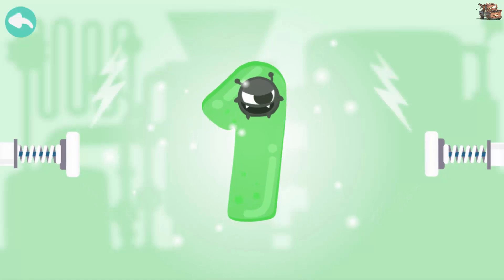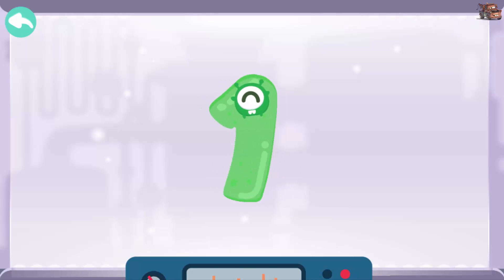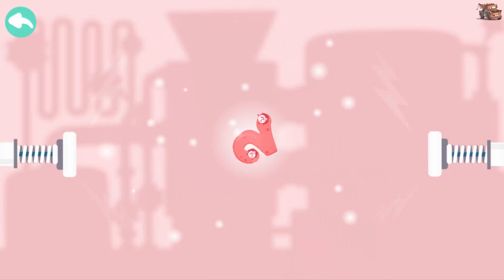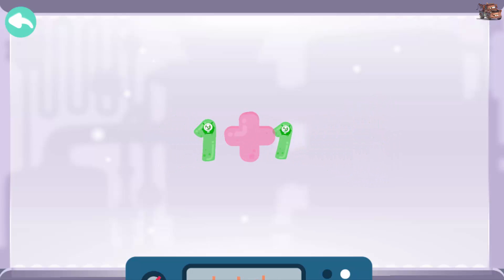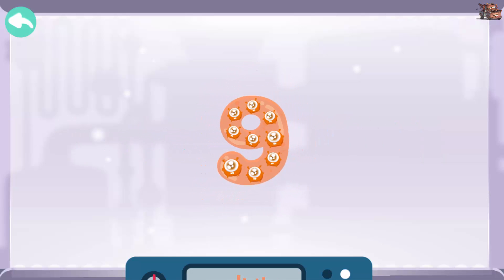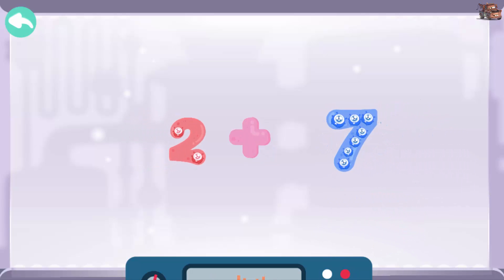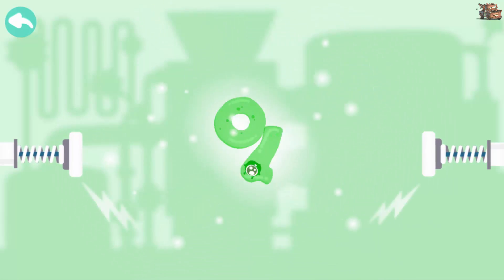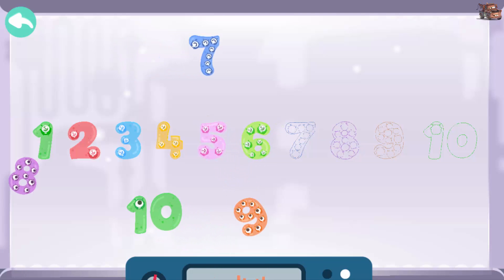Learn Count - Candybots Numbers | Little Monsters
* Developer Game ( Games ) -  Candybots Kids Learning Game

Ready to unleash the 123 numbers genius within the kids before kindergarten?
COUNTING THE 123S THE FUN WAY:
123 Math Genius - Numbers Counting is a magical game to Learn the 123s, count the numbers to all the way to the double digits, and get toddlers and preschoolers to be brilliantly familiar with numbers and math!
Babies love to play magic digits, and 123 Numbers Counting is made fun with genius matching games and funny game clips! Learning basic addition math is also easy with stimulating matching games coupled with clear English voice-overs.
This educational app will help your little child read the number letters and remember the digits so easily before they go to school at grade first. 123 Math perfect for preschoolers! Let's first start counting the numbers now: 1,2,3,4,5,6,7,8,9,10..to 100

FEATURES:
- Numbers 1 to 100 are absolutely enough. Kids will love to learn and play more, guaranteed!
- 100 numeric jelly friends with iconic candy characters that toddlers adore!
- Fun puzzles: The magic of matching puzzles will unlock the imagination with simple tapping and dragging gameplay.
- Educational story clips: Kids will be treated to funny game that help them to review, count and remember all the numerals.
- Pronounce the 123s with phonics: Clear English voice-over in child voice makes learning math easy.
- No ads! Children can safely play without interruption.

CANDY FRIENDS:
- Shie the stylish marshmallow
- Choco the champion chocolate bar
- Poppy the lollipop genius
- B'gum the dozy gummy bear
- Cob the playful candy corn

MORE CANDYBOTS APPS:
• Candybots Fruit Garden
• Candybots Fruit Slice
• Candy Shapes – App for Toddlers
• Candybots Animals
• Candy ABC Alphabets